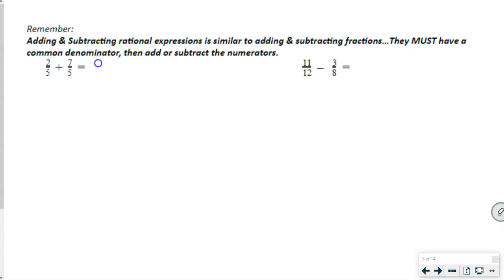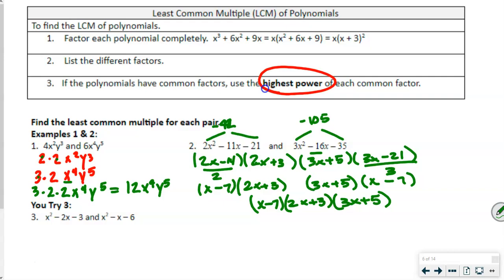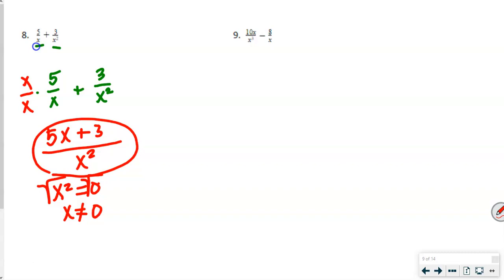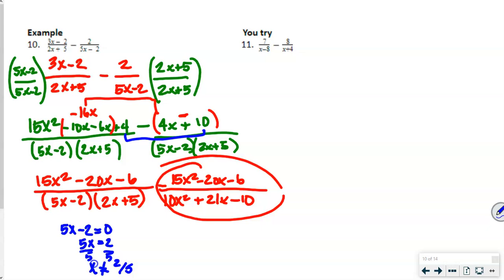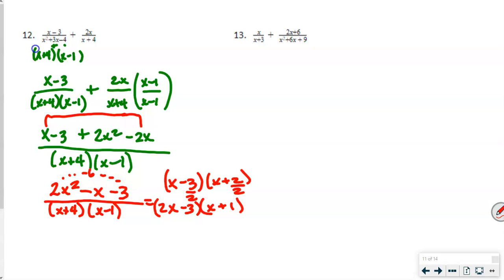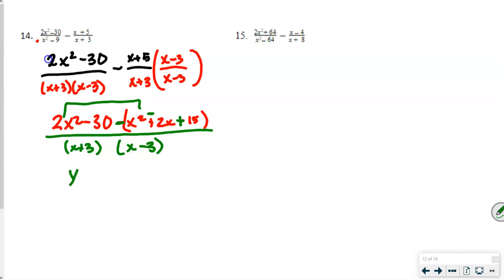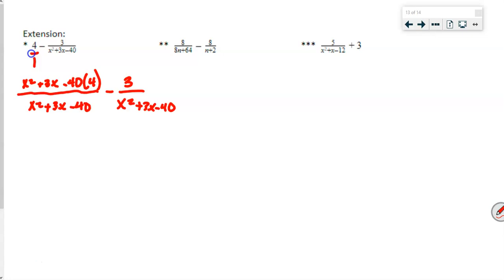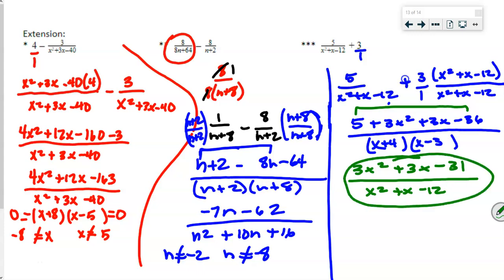Adding and Subtracting Rational Expressions